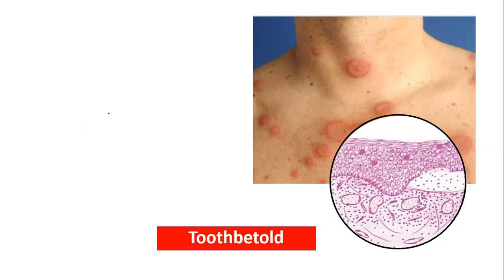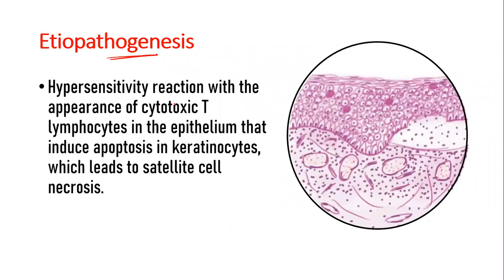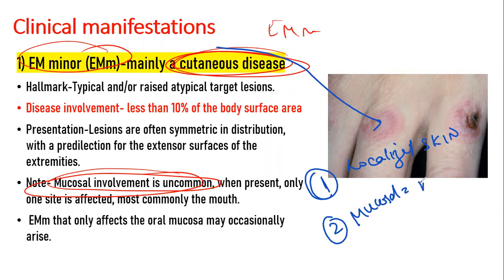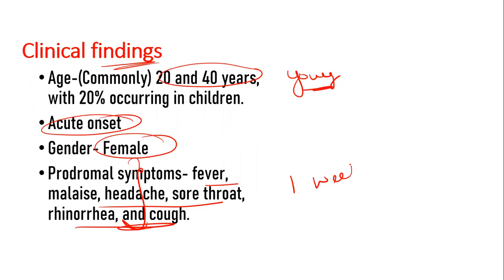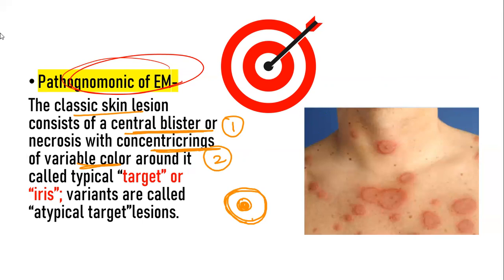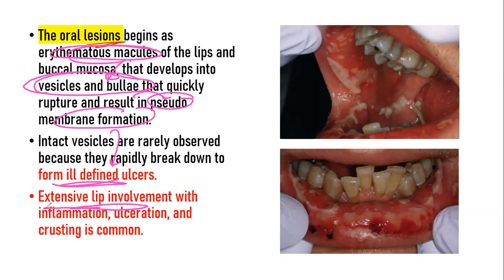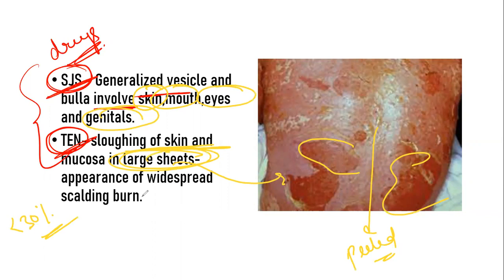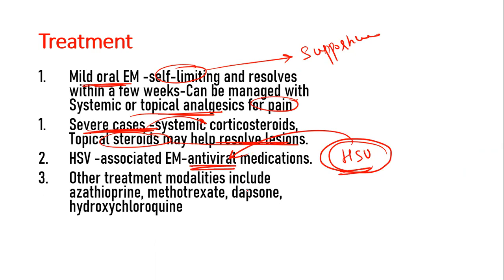Erythema Multiforme - Etiology, Clinical features, Histopathology, treatment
Everything you need to know about Erythema multiforme
(Reference- Shafer's textbook of oral pathology,Burket's oral medicine 10th ed)

TIME TAGS:
Introduction- 0:20
Pathogenesis - 1:35
Precipitating factors - 2:08
Erythema multiforme MINOR vs MAJOR - 2:44
Clinical findings- 3:50
(Skin - 4:10 , Oral - 7:50)
PATHOGNOMIC TARGET LESION- 5:30
SJS AND TEN- 8:45
Histopathology - 9:30
Treatment - 11:00
(Review questions 11:30 ; Summary - 12:00 )